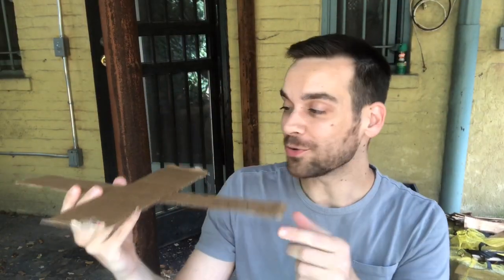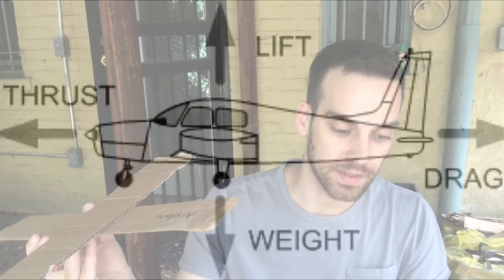Air Pressure & Air Resistance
STEM instructor Mark Cognata teaches you how a golf ball is like an airplane by identifying the 4 forces of flight, the Bernoulli principle, and how to use air to your advantage. Then, he shows you how to use what you learned about air resistance to create a functioning parachute for an action figure.